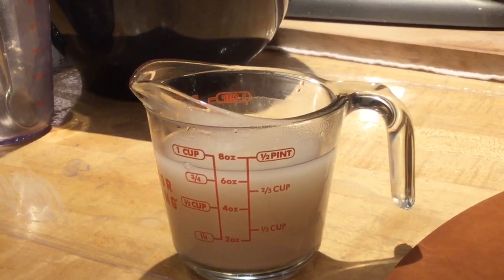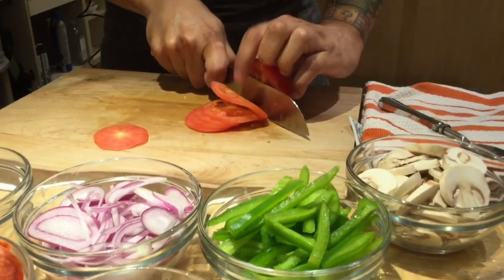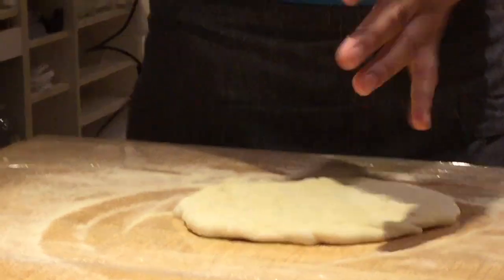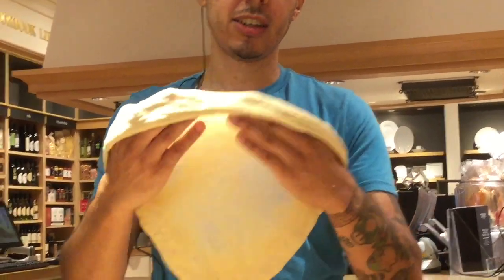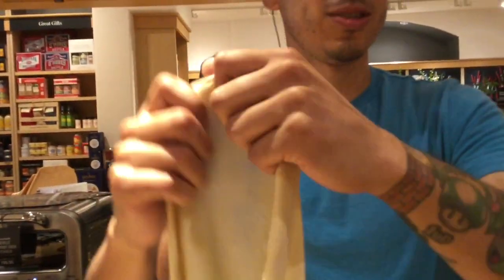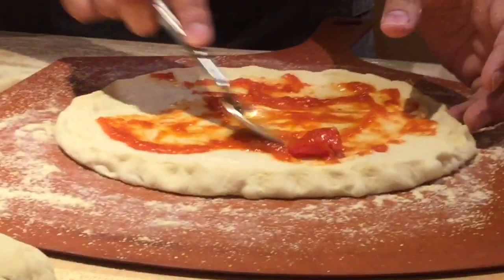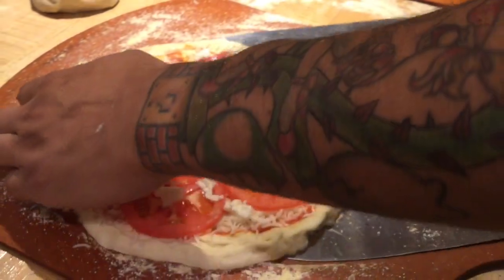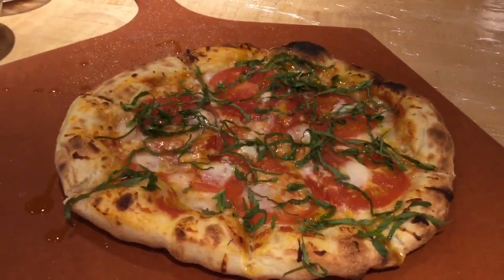Wood-fired Margarita Pizza | Williams Sonoma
Breville Pizzalo oven makes perfect pizza every time. Here’s just one of several pizza recipes from Williams Sonoma:

Ingredients:
1 Tbs. active dry yeast
3/4 cup plus 2 Tbs. lukewarm water
2 3/4 cups all-purpose flour, plus 1/2 cup for
  working
1 tsp. salt
1 Tbs. extra-virgin olive oil
Directions:
In a small bowl, dissolve the yeast in the lukewarm water and let stand until slightly foamy, about 10 minutes.

In a large bowl, stir together the 2 3/4 cups flour and the salt and form into a mound. Make a well in the center and add the yeast mixture to the well. Using a fork and stirring in a circular motion, gradually pull the flour into the yeast mixture. Continue stirring until a dough forms.

Lightly flour a work surface with some of the 1/2 cup flour and transfer the dough to it. Using the heel of your hand, knead the dough until it is smooth and elastic, about 10 minutes. Form the dough into a ball.

Brush a large bowl with the olive oil and place the dough in it. Cover with plastic wrap and let rise at room temperature until doubled in size, 1 to 2 hours.

Turn the dough out onto a surface dusted with the remaining flour. Punch down the dough and, using your hand, begin to press it out gently into the desired shape. Then, place one hand in the center of the dough and, with the other hand, pull, lift and stretch the dough, gradually working your way all around the edge, until it is the desired thickness, about 1/4 inch thick for a crusty pizza base and 1/2 inch thick for a softer one. Flip the dough over from time to time as your work with it. (Or roll out the dough with a rolling pin.) The dough should be slightly thinner in the middle than at the edge. Lift the edge of the pizza to form a slight rim.

Transfer the dough to a baker's peel or baking sheet, cover with a kitchen towel and let rise again until almost doubled in size, about 20 minutes. Top and bake as directed in your pizza recipe. Makes 1 1/4 lb. dough, enough for a 12-inch thin-crust pizza or a 9-inch thick-crust pizza. Adapted from Williams-Sonoma Kitchen Library Series, Pizza, by Lorenza de' Medici (Time-Life Books, 1993).